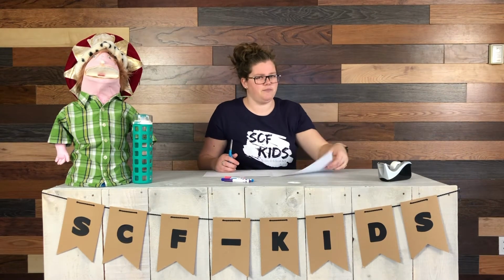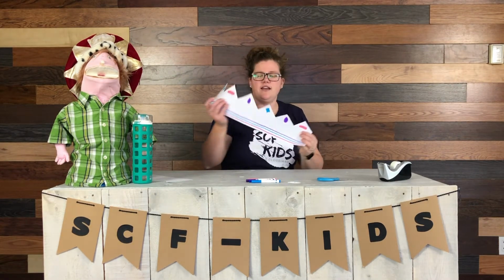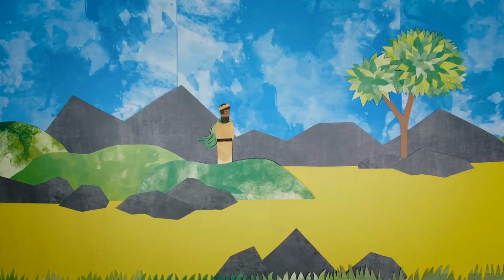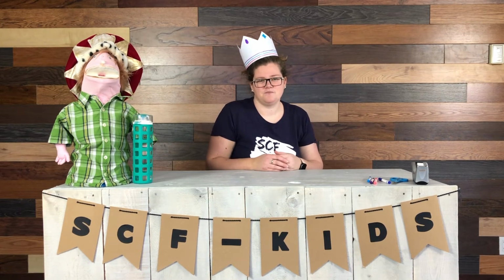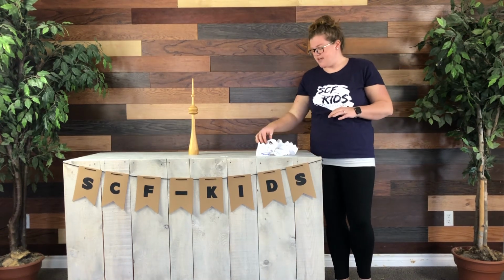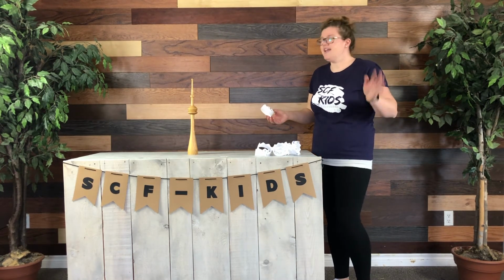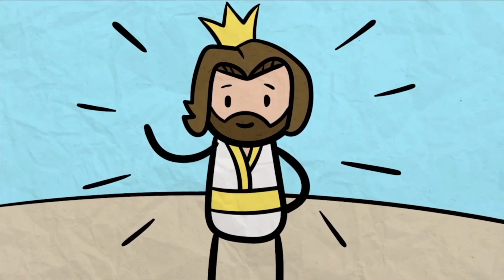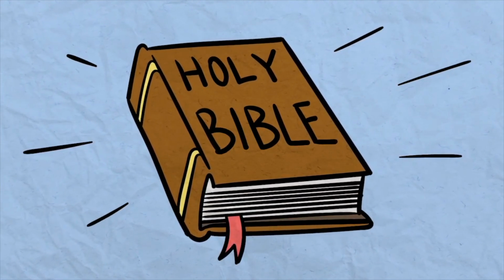SCF Kids Online - Week 40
Israel's First King